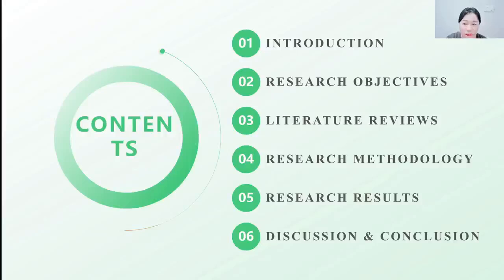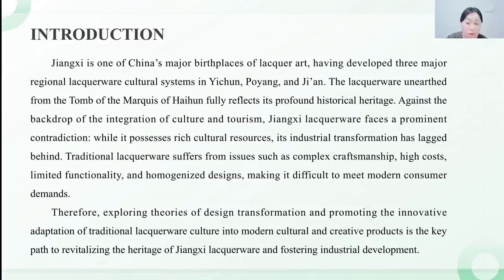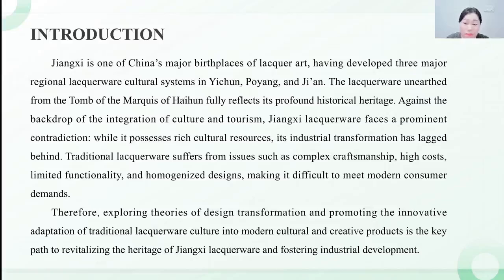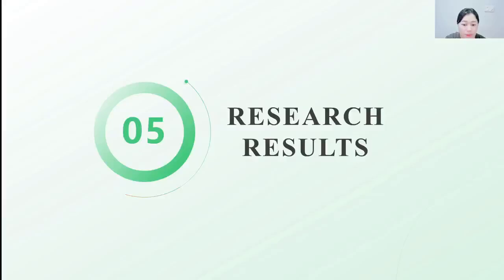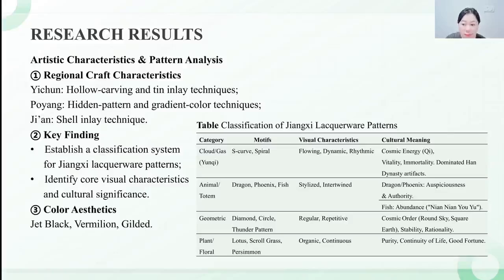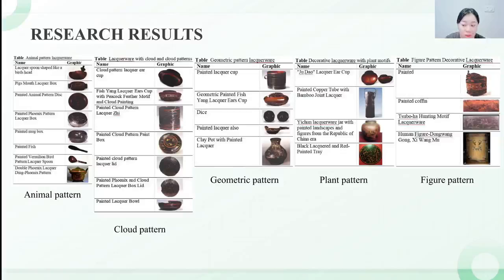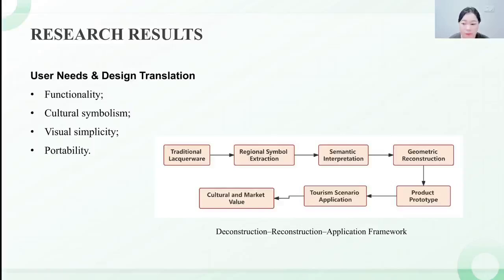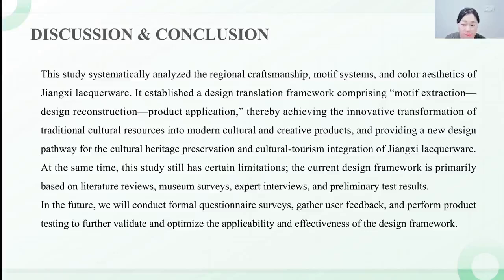Revitalizing Heritage: Artistic Analysis and Design Translation of Jiangxi Lacquerware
A paper presented 33rd International Social Sciences and Business Research Conference (4/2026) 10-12 August 2026 Politeknik Pariwisata Bali, Indonesia

CITATION INFORMATION: Zhou, Y., Waijittragum, P., Inkuer, A., & Puntien, P. (2026). Revitalizing Heritage: Artistic Analysis and Design Translation of Jiangxi Lacquerware in the Context of Cultural Tourism. Procedia of Multidisciplinary Research, 4(8), 15.